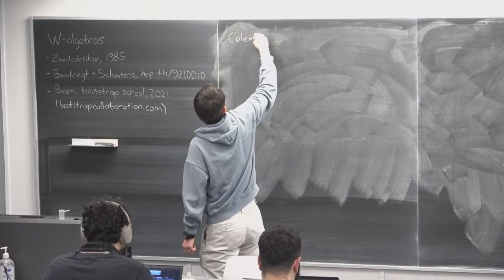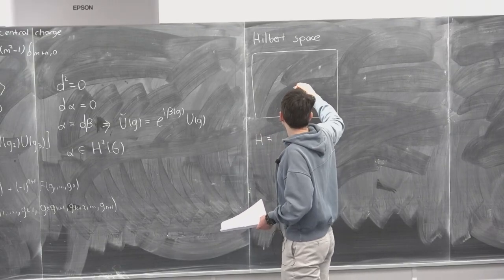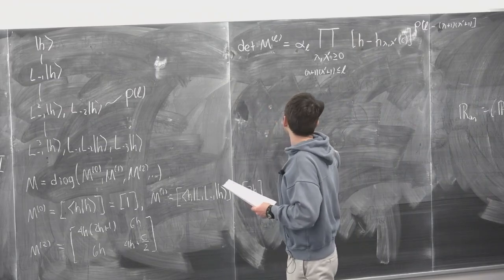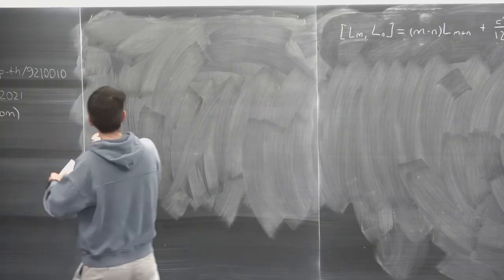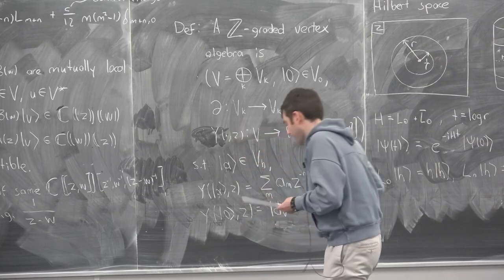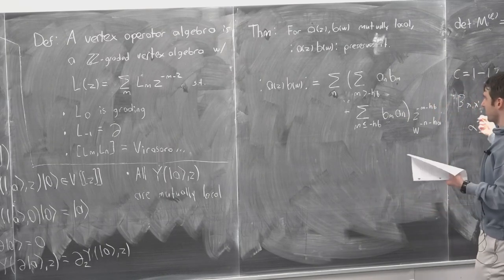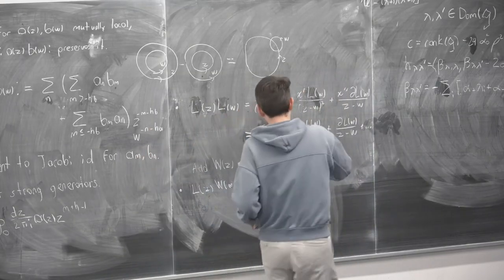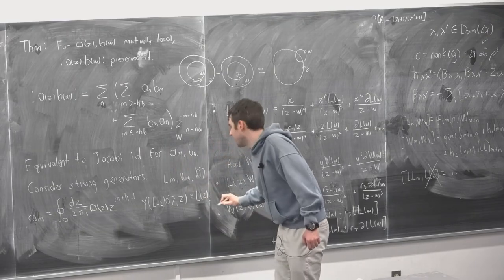W-algebras: Physical and mathematical aspects - Dr. Connor Behan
Abstract: It has been known since the work of Coleman and Mandula that very few spacetime symmetry algebras are possible for quantum field theories in dimension d more than 2. The situation changes drastically in d = 2. I will discuss a version of this for conformal field theories which leads to a mathematical structure sometimes known as a W-algebra. The main goal will be showing how one might construct a handful of W-algebras and identifying analogues of the Virasoro minimal models for them. Time permitting, I will discuss newer applications like the appearance of W-algebras after performing a superconformal twist.